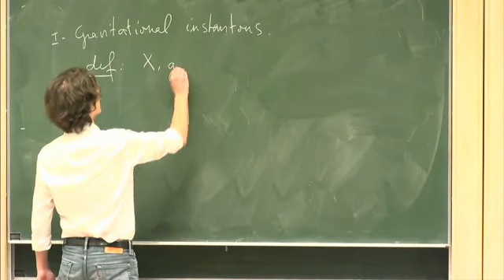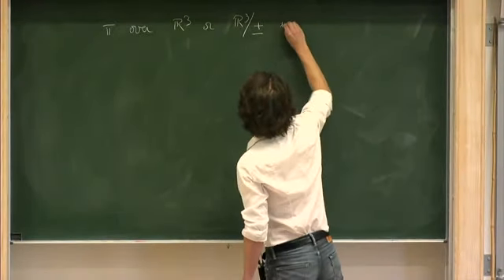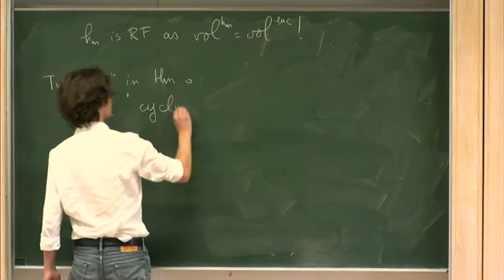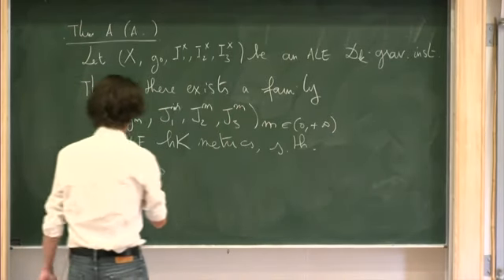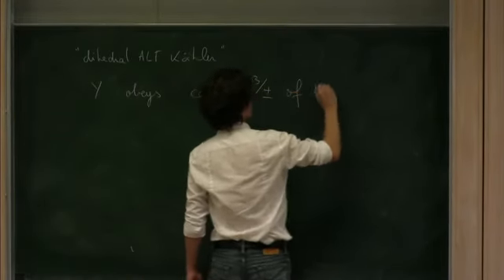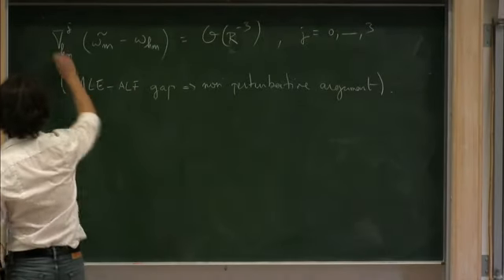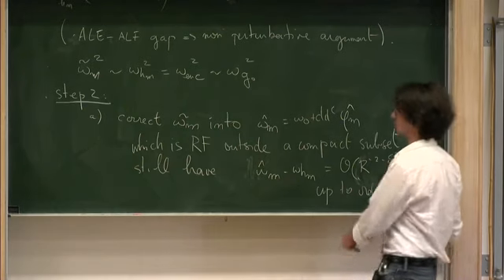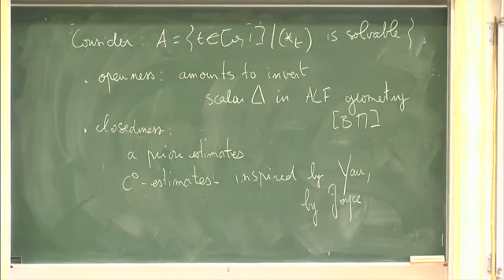Hugues Auvray | An analytic construction of dihedral ALF gravitational instantons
Title: An analytic construction of dihedral ALF gravitational instantons
Speaker: Hugues Auvray (Université Paris-Sud)
Date: 27th Jul 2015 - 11:30 to 12:30